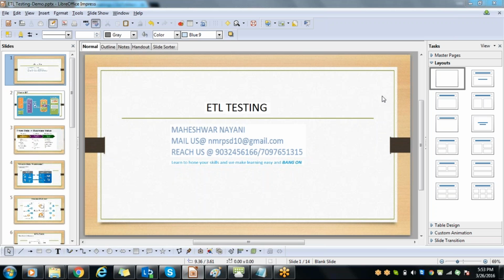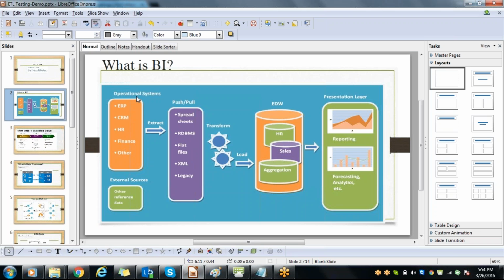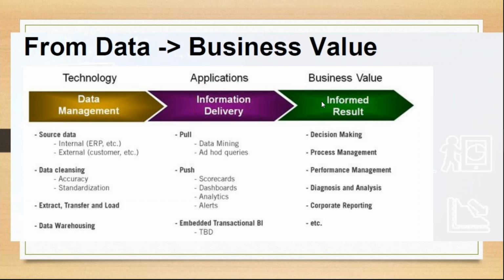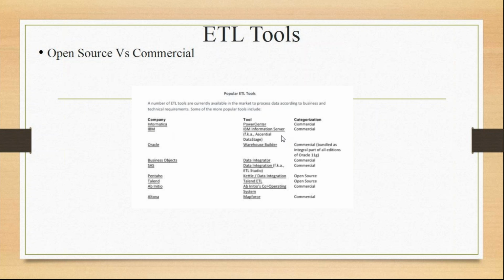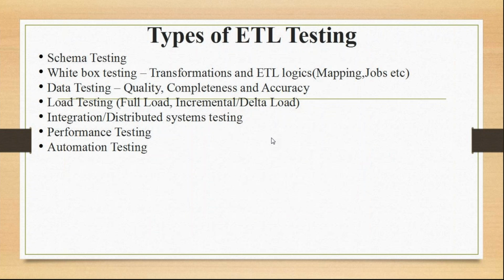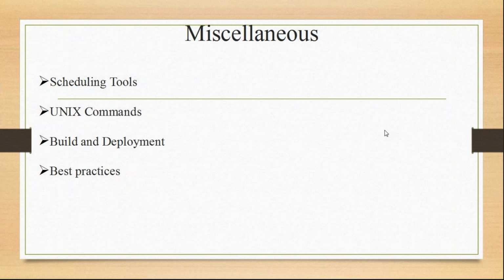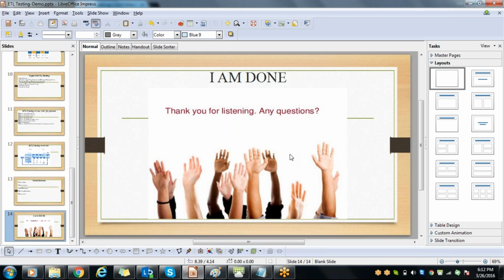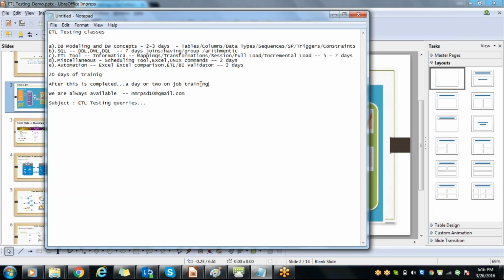ETL Testing - an Overview by Nayani Maheshwar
With Terabytes of data flowing into their systems it is becoming a tedious job for companies to maintain them in a manner so that reporting/analysis/history/backup needs are met in an efficient manner.This is where ETL process comes handy.And validating the data flowing through these systems makes the need of ETL testing a necessity in Software development.This video helps in giving a brief idea about ETL Testing BI Testing